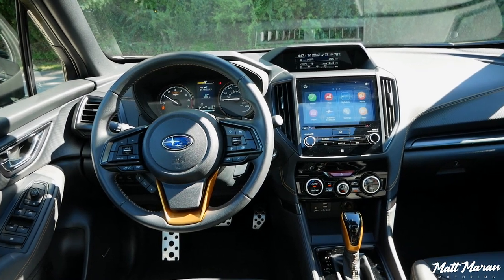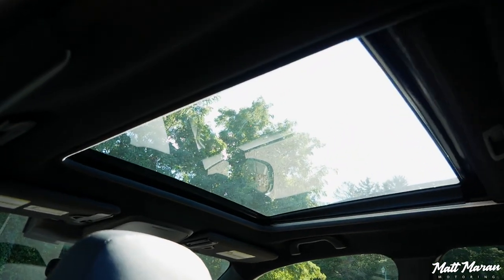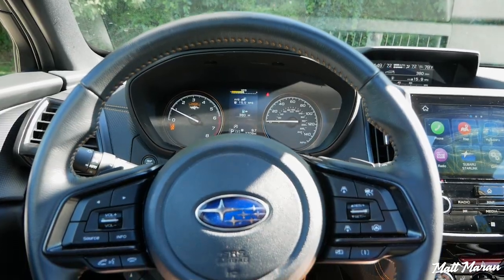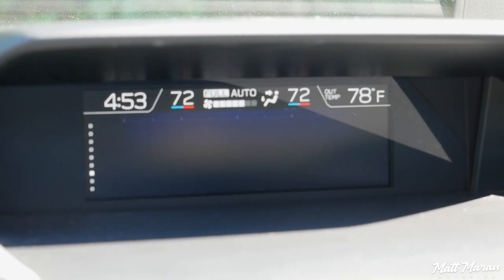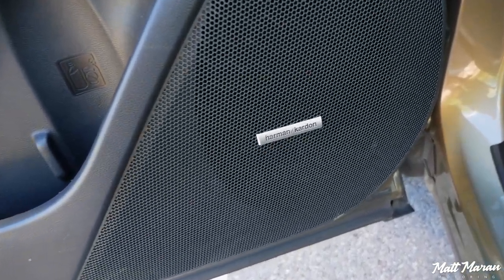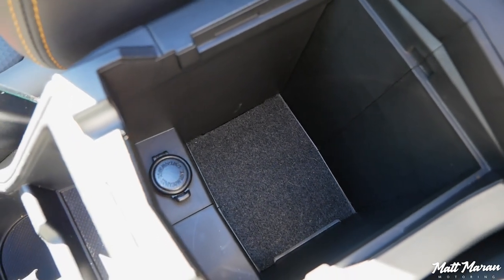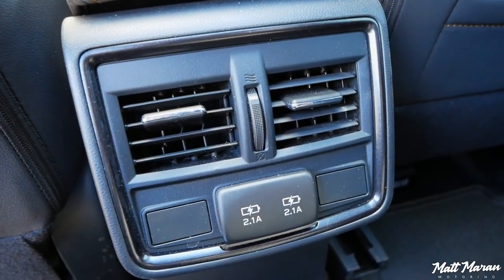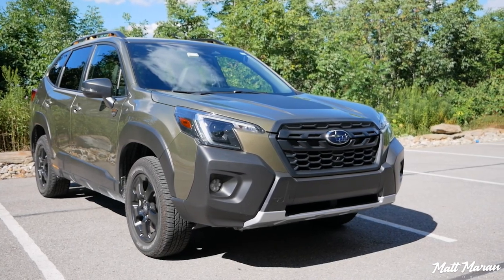2022 Subaru Forester Interior Review (Beth + Matt)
Beth and Matt review the interior in the refreshed 2022 Subaru Forester. This one is the Forester Wilderness specificially, which gets some unique touches, but is otherwise a mid-grade Forester interior. Overall, the 2022 Forester interior feels a little below-average these days. While there's nothing really wrong with any parts of it, it doesn't wow you with technology, materials, space or other features. But if you're fine with a functional and simple interior, the Subaru Forester will get the job done. What do you think about the 2022 Subaru Forester interior?